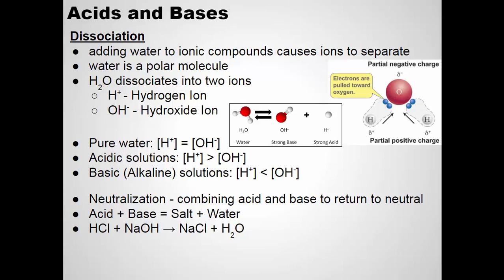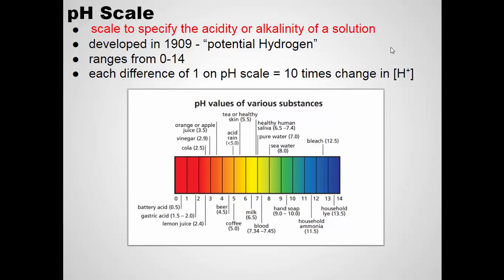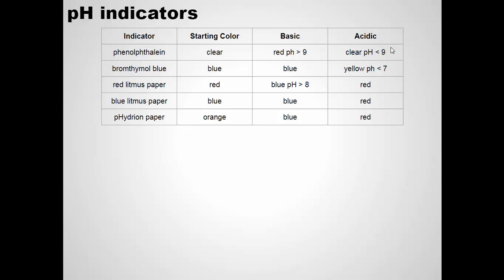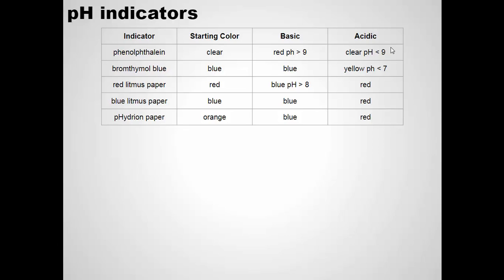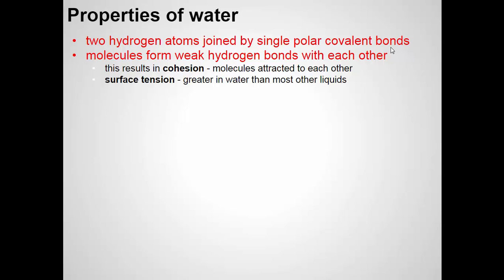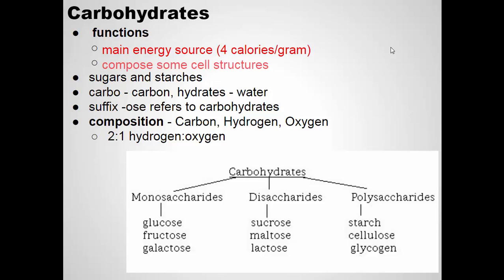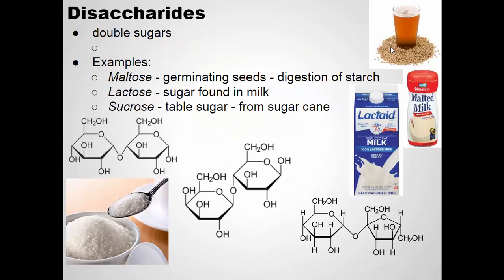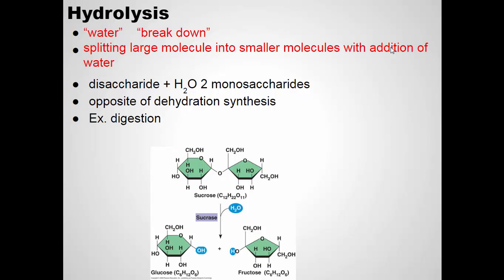AP Bio Prep - Carbohydrates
In this video we discuss pH as well as carbohydrates.